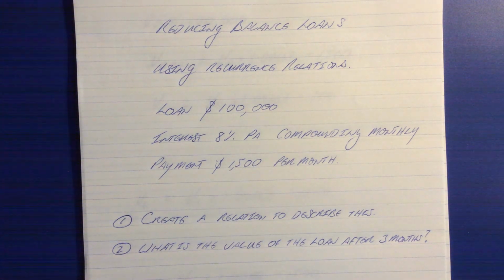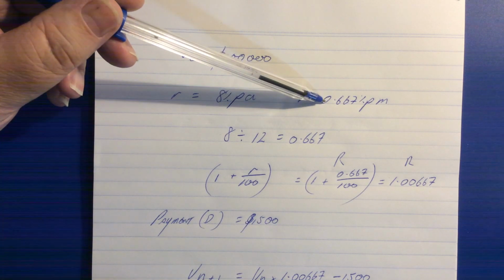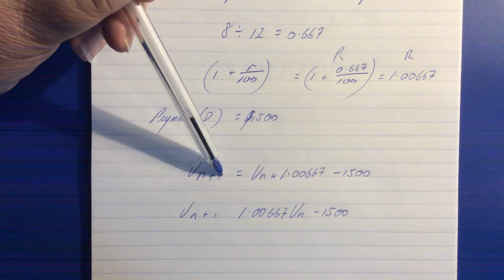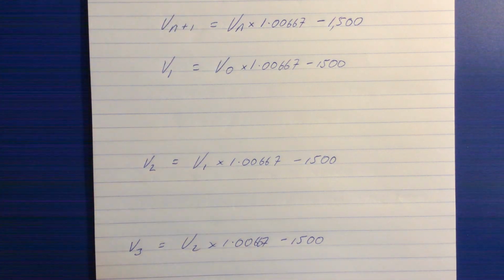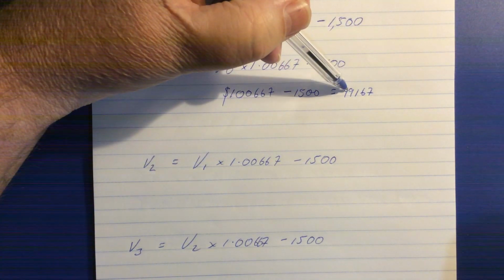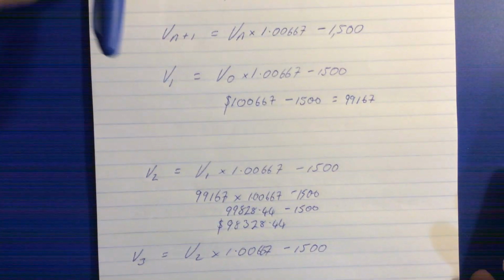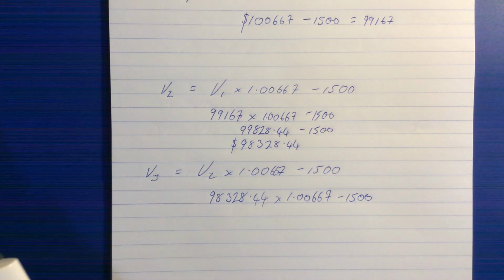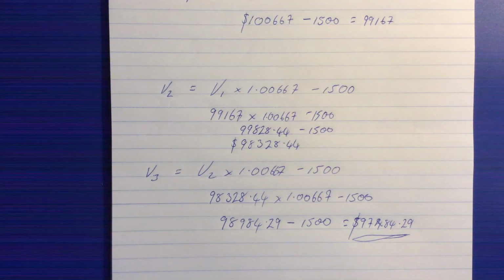Reducing balance loan calculated using a recurrence relation.